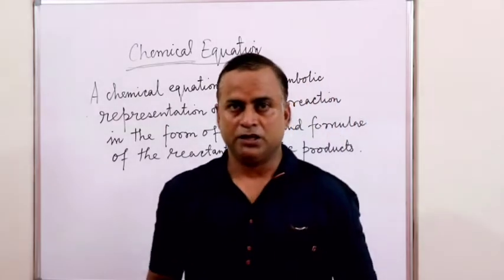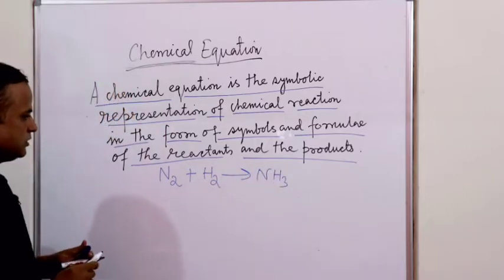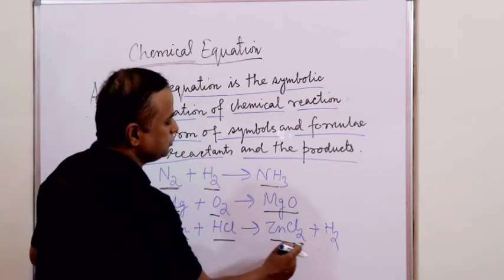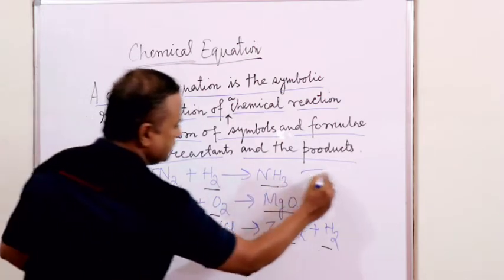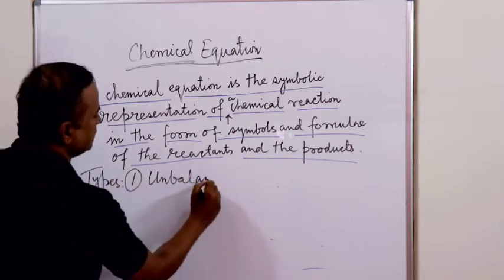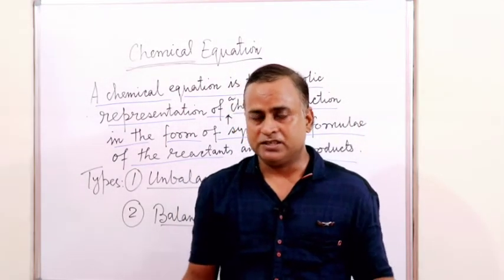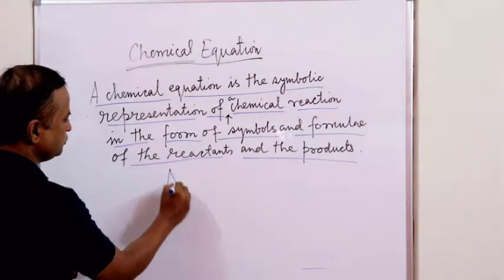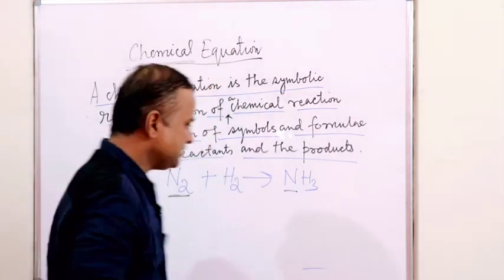STD X CHEMISTRY Chemical Reactions and Equation 2